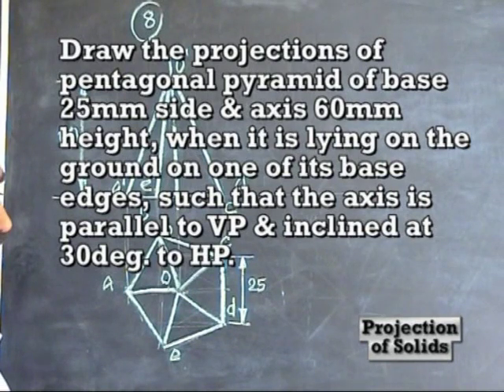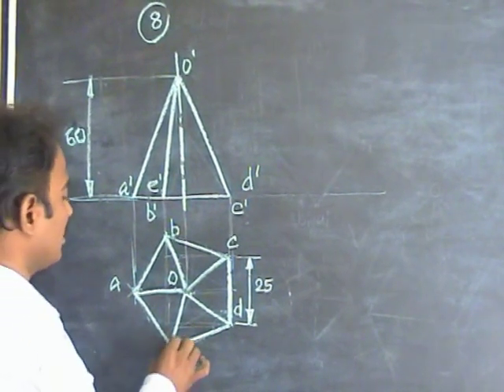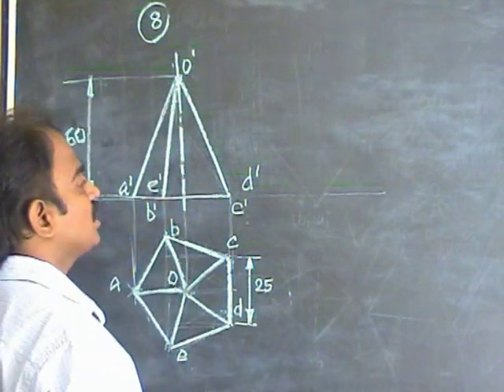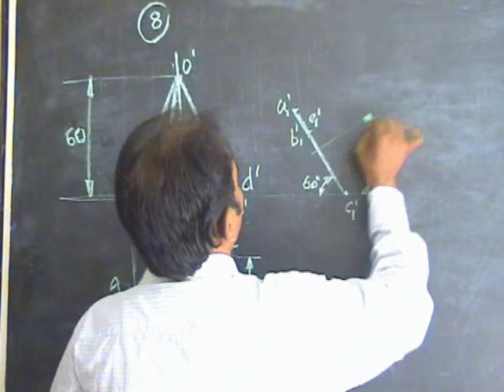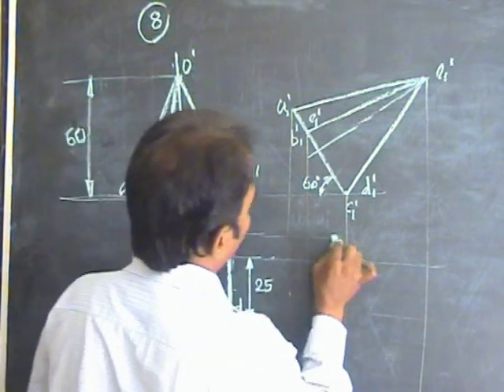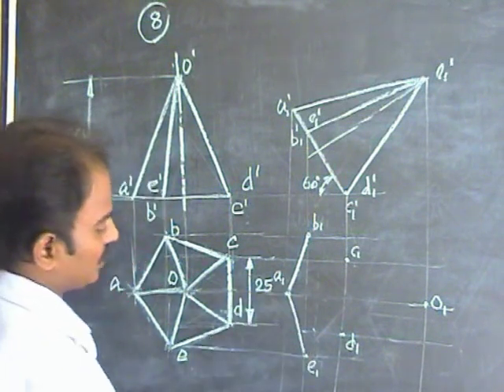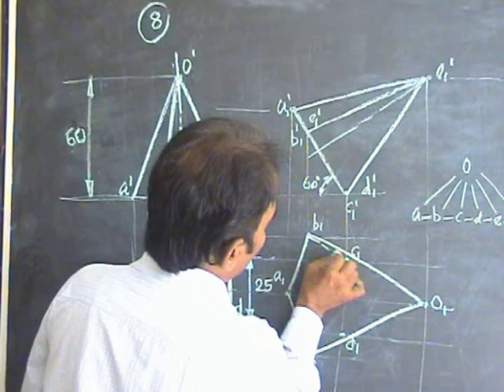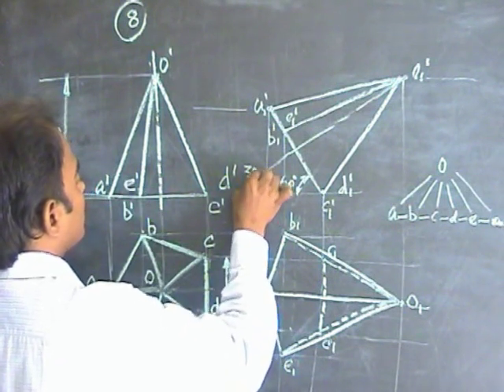Engineering Graphics MADE EASY by Prof.Dr.R.Edison -Projections of Solids - Problem 08